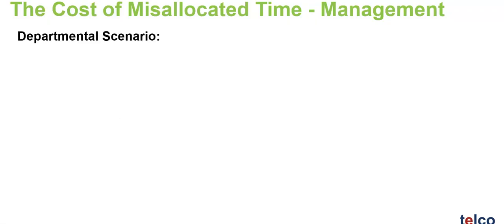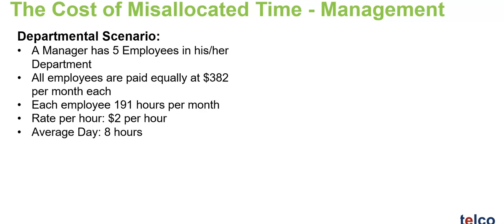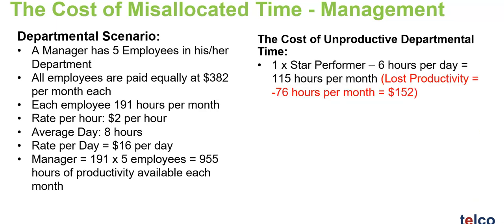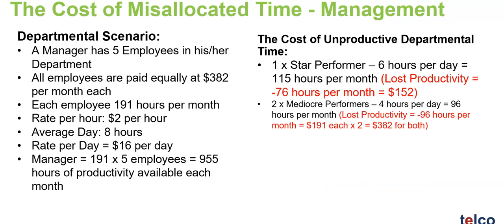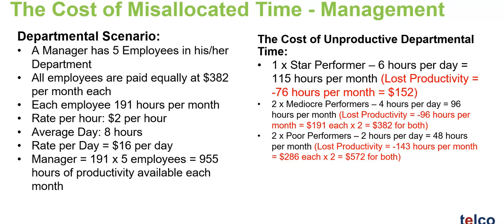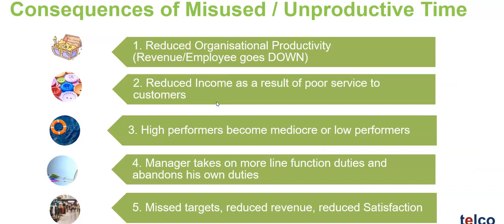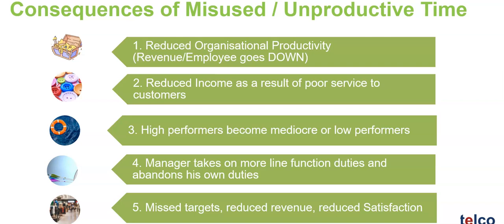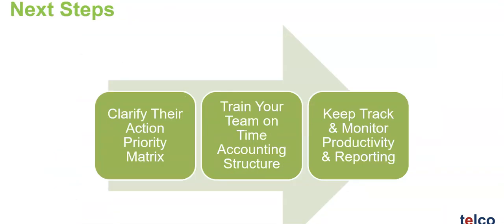The Cost of MisUsed Time